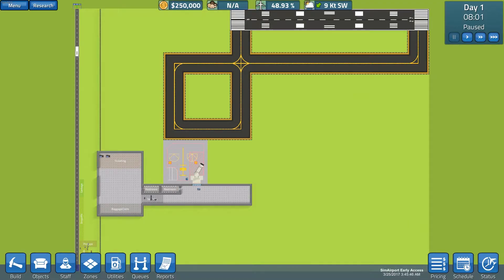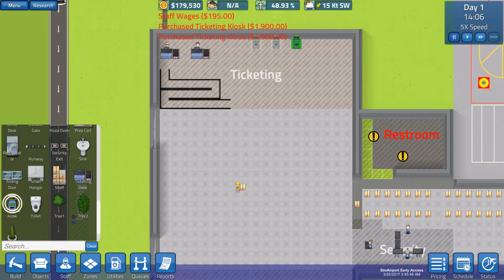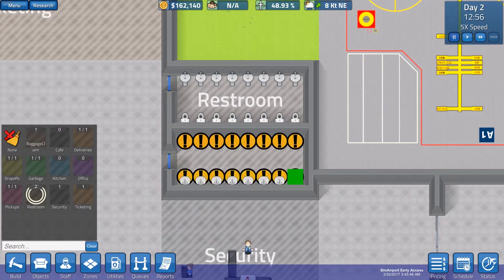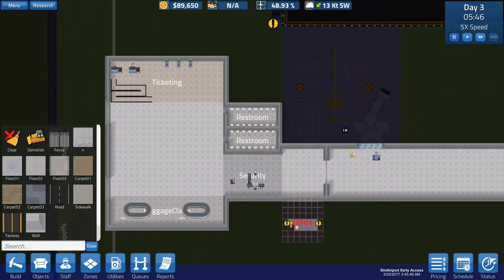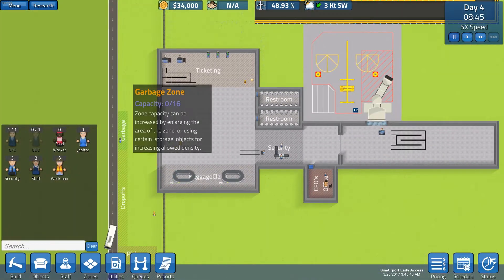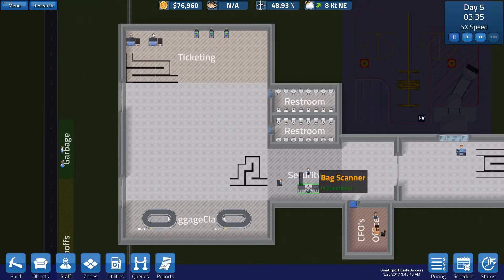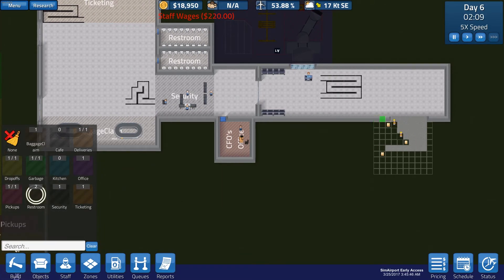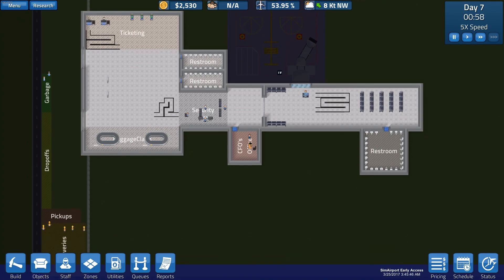Let's Play SimAirport ! Ep 1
Construct an airport from the ground up, hire your staff, choose airlines to work with, customize flight schedules, build out your infrastructure -- baggage conveyor systems & luggage services, public access roads, fuel pipelines, runway upgrades and maintenance, aircraft navigation aids, hangars and service vehicles, etc -- and much more.